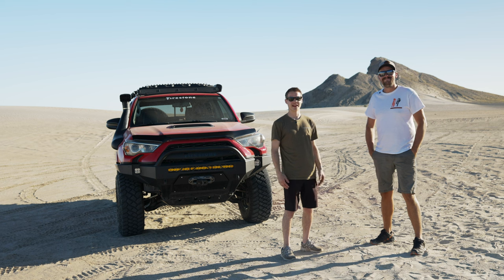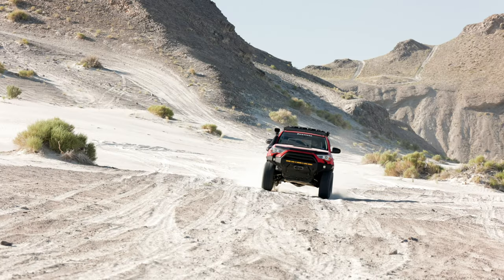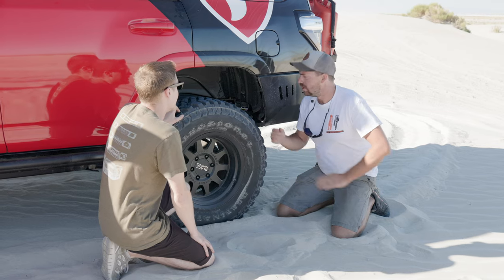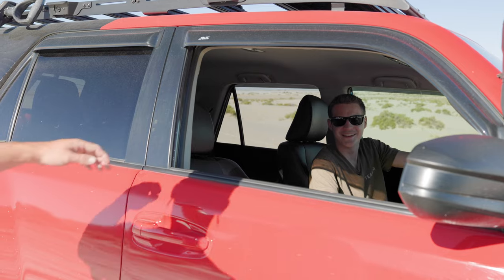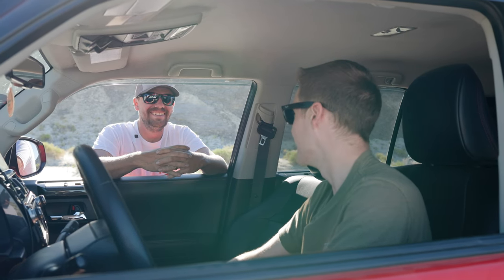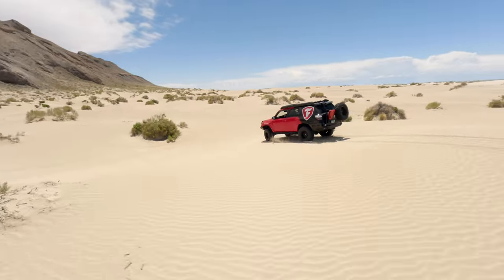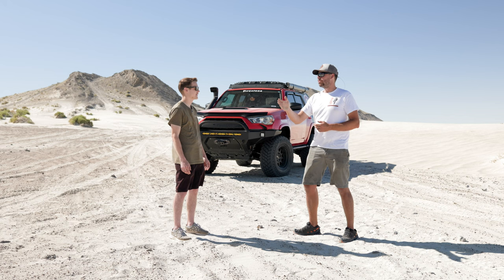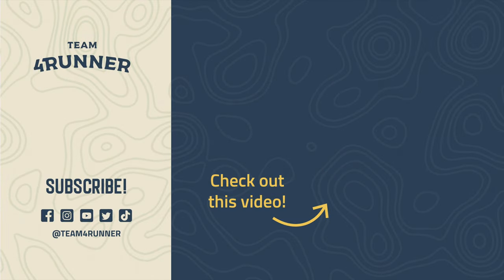Tuning & Adjusting Our Dobinsons MRR Shocks | 5thGen 4Runner